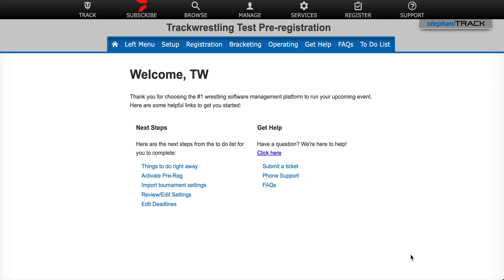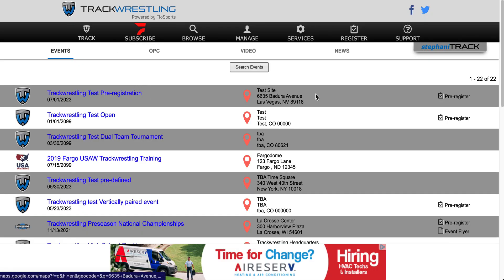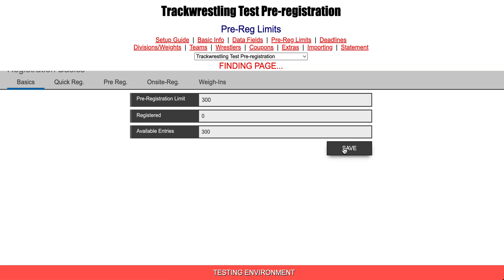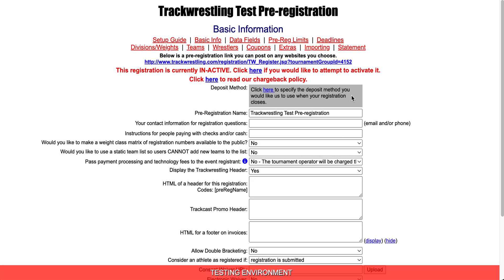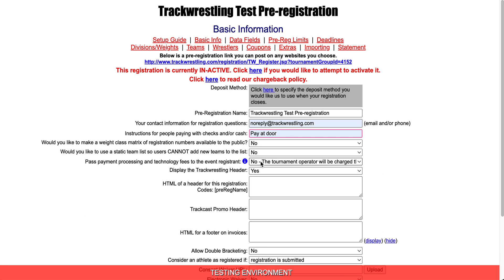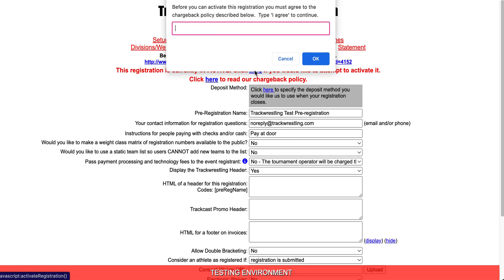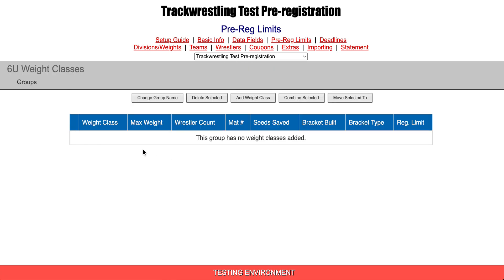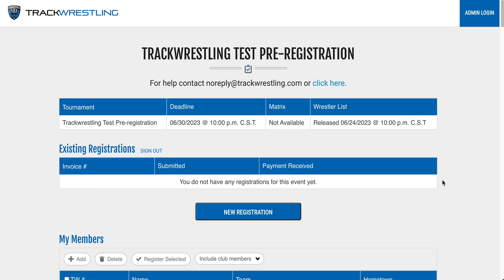Activate Event Registration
This TW help video will show event admins how to activate a public registration tied to an open tournament so wrestlers can register.